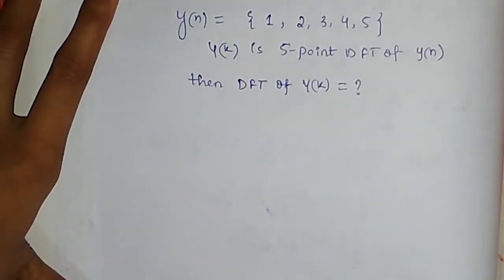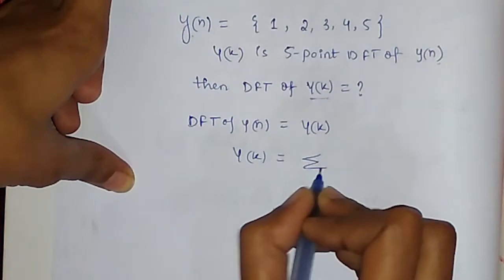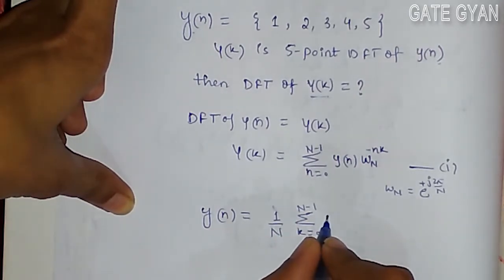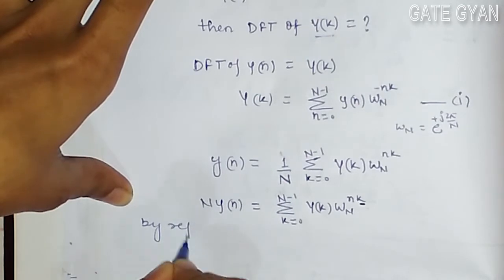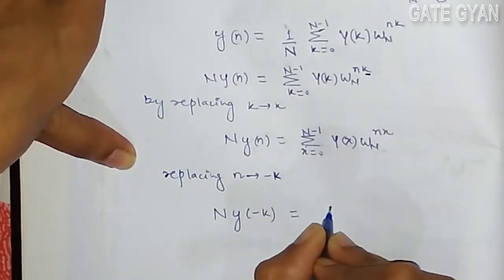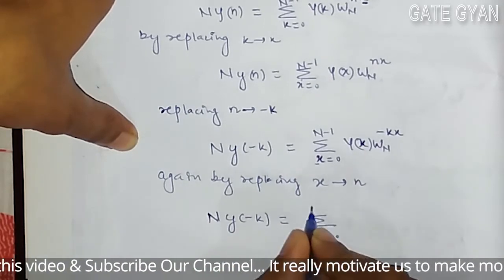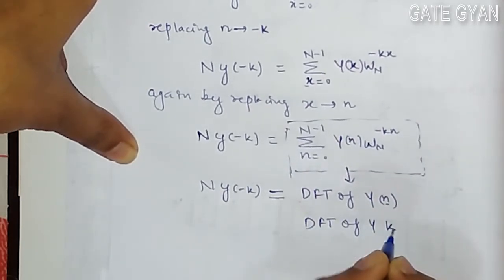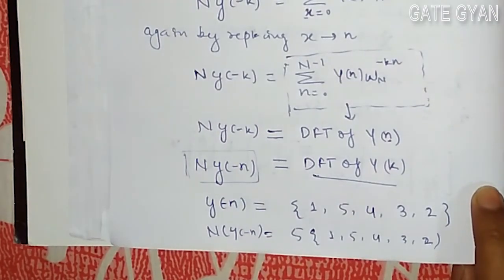ISRO 2017 (MAY) Solutions Electronics |Question 55 |ISRO Previous Year Paper| ISRO SERIES| GATE GYAN